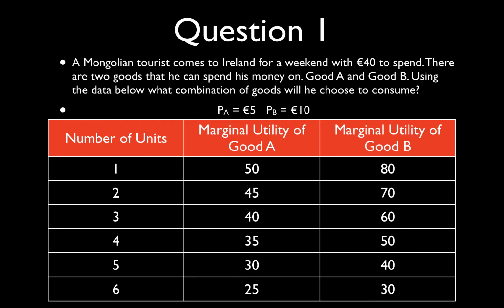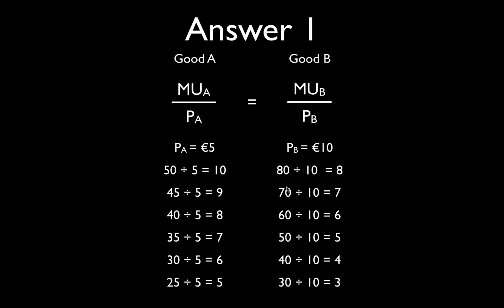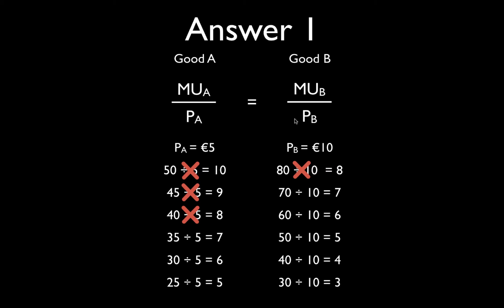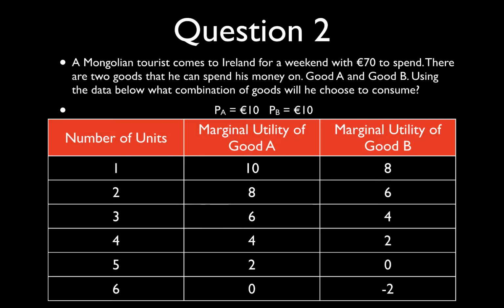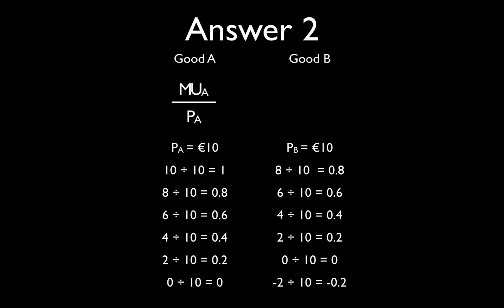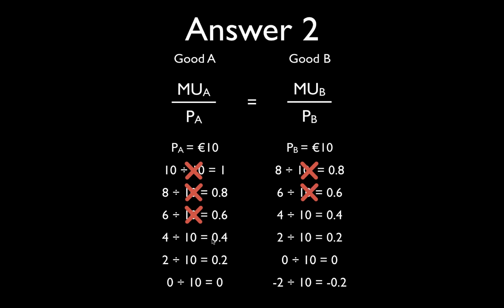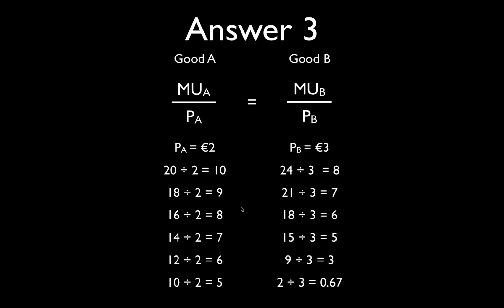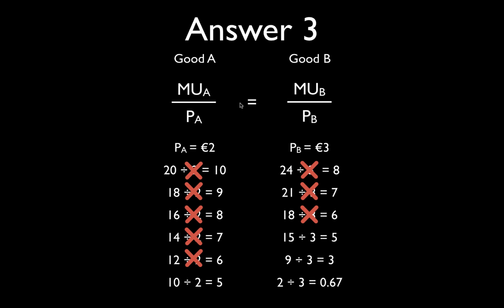The Law of Equi Marginal Retrurns 3